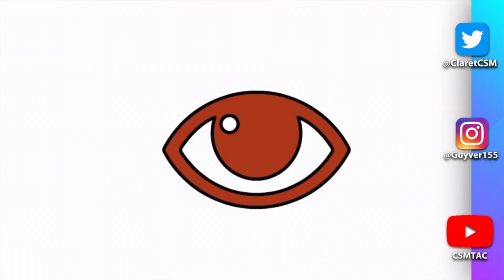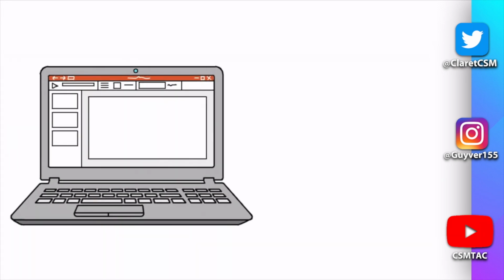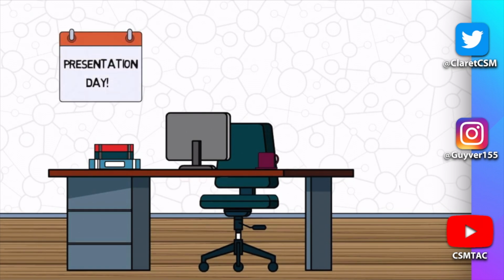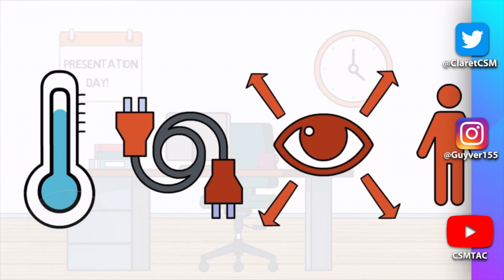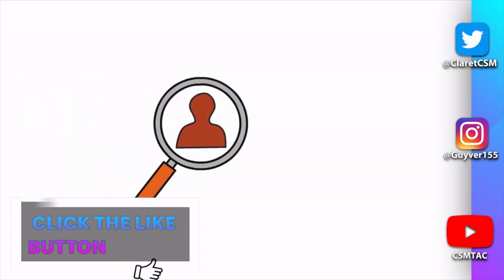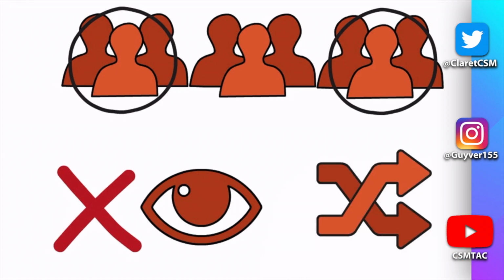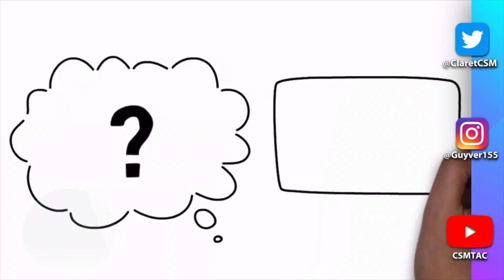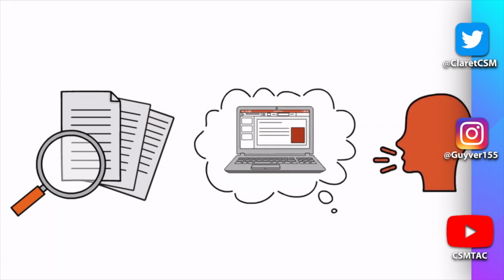Preparing Presentations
The key to any presentation is preparation. If you’re knowledgeable about a subject, you’ll feel more confident talking about it.

So, where to begin?

Whether you’re assigned a topic to talk about, or you chose it yourself, the next step is to research it.

Don’t just rely on the internet as a resource, talk to your peers, send out questionnaires, attend exhibitions and read the relevant literature.

Once the research is finished, you’ll have an idea of what your key points are. These form the body of the presentation’s structure and are the headings under which the rest of the information is categorised.

It can be difficult to decide what should be included and what should be left out, so ask yourself ‘does my audience really need to know this?’
What about visual aids?

When creating a digital presentation, it’s good practice to put each message or idea on a new slide and keep the information to a minimum. Remember the slides are there to aid your presentation, not to do the work for you.

Use graphics to help your visual aids engage the audience, be consistent in the style you choose and avoid using different fonts, colours or sizes.
When delivering the presentation, it’s recommended that you use prompt cards as they provide the right about of detail to help you stay on track while also allowing you to make eye contact with your audience. They should be clear and concise. If they take longer than 10 seconds to read, they’re too long!

Practice your presentation at least twice to make sure it works. It’s best to practice in front of a mirror, or film yourself, as you’ll be able to pick up the flaws in your tech- nique and make improvements.

On the day of the presentation, arrive early and arrange the room. Is it too hot or too cold? If you’re using a digital presentation, check that your computer is plugged in and displaying properly, make sure it can be seen from all angles, and be sure to practice where you stand so you don’t block the screen.

Alternatively if you’re using a flipchart, place it on the side of your dominant hand, ensure your writing can be seen clearly and pause before you flip the page over.

Think about your body language. Standing with your feet apart, shoulders down and hands outstretched shows you’re relaxed and confident. Avoid putting your hands in your pockets or fidgeting. There’s no need to stand rigidly, so feel free to move around and don’t forget to smile.

It’s important to speak clearly so what you’re saying can be heard. Check with those at the back that they can hear you before beginning the presentation and try to project your voice, without shouting.

Eye contact allows your audience to feel involved, interested and flattered. It also provides you with feedback about how the presentation is being received.

Don’t just concentrate on one person or hold their gaze for too long as this will become uncomfortable.

If the audience is large, concentrate on sections instead of people, but don’t be sys- tematic in the way you move your gaze around...mix it up!
In the introduction, put your audience at ease and provide a 30 second summary of the presentation’s purpose, which can be repeated in the closing statement to bring the presentation full circle.

If you can, hook the audience with a question or shocking statement and don’t for- get to let them know when questions can be asked or if you’re giving out a handout. It’s also a good idea to say how long the presentation will last.

So, what about questions?

Select the person with a question and listen to it. When they’ve finished, break eye contact and rephrase the question to check you’ve understood it. When answering, remember to link back to the main point of your presentation.

If you don’t know the answer...don’t panic, just say so. Someone else might and if they don’t, suggest you’ll do some research and follow up on it later.

If you have prepared well, you’ll be able to present with confidence. So make sure you research the subject, practice the presentation and speak clearly to get your message across.